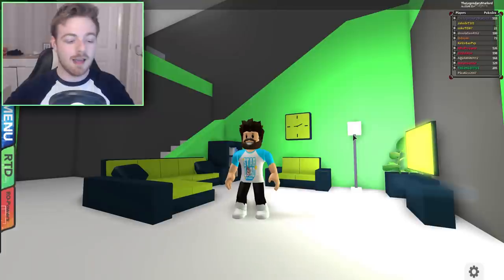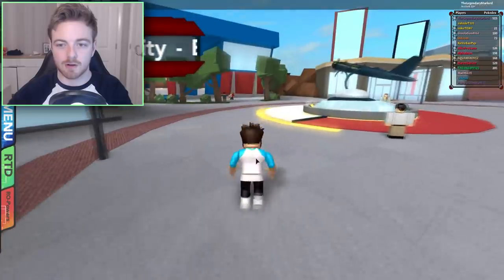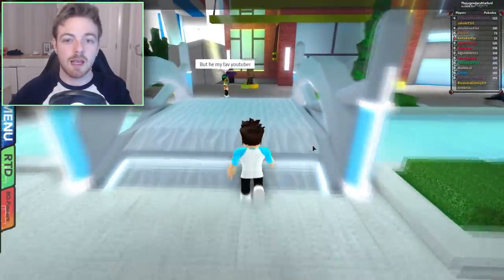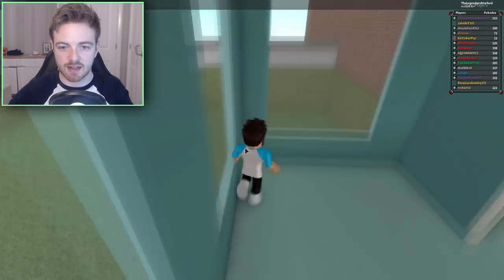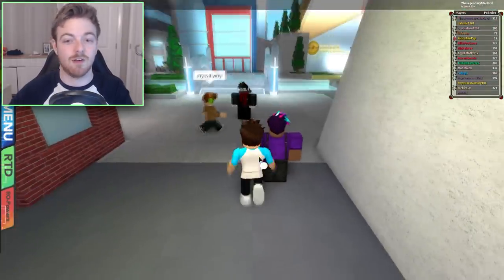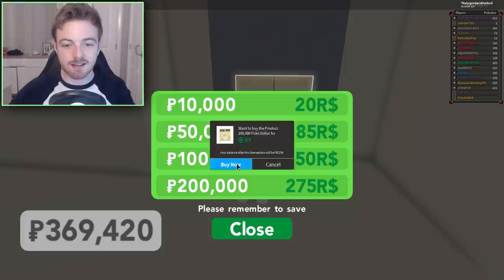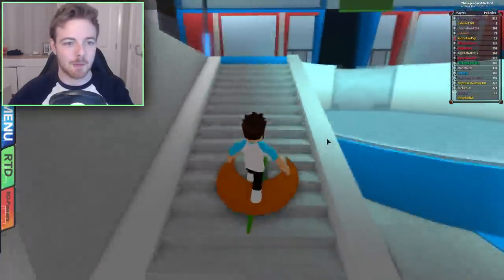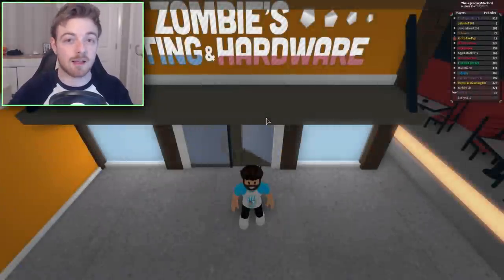HOW TO FIND AND BUY THE BEST APARTMENTS! - Pokemon Brick Bronze